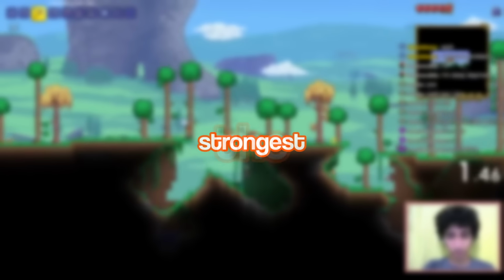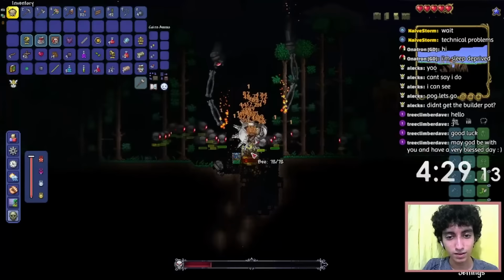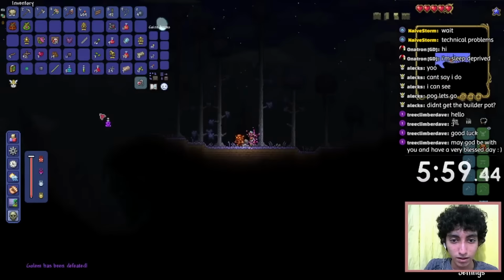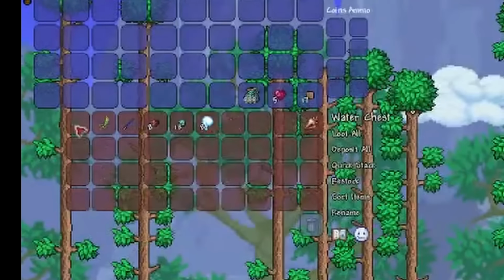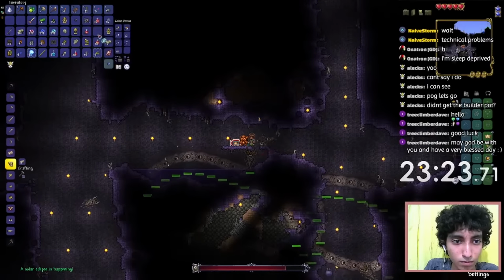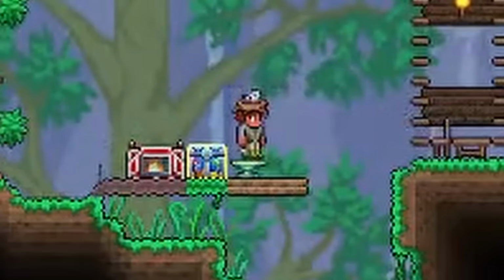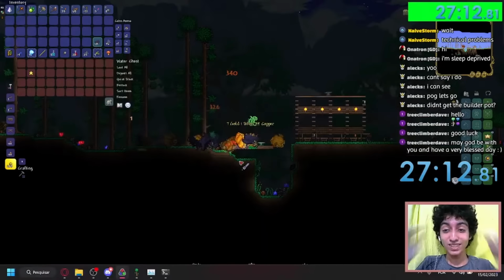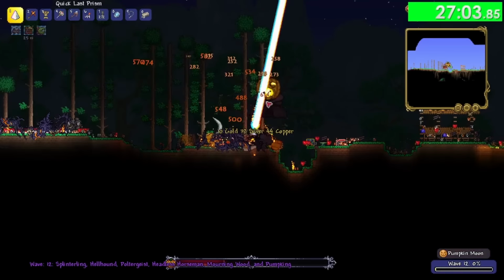Crafting the Strongest Sword in 27 Minutes - NO TRANSMUTATION WORLD RECORD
In this video I show how I was able to be the fastest person to ever get the zenith in terraria

This run was done on journey mode which means i can use any journey mode feature avaliable to me

seeds I used:
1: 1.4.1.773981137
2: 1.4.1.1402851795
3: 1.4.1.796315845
4: 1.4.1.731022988 (there were 2 number 4s, the second one is just a backup in case I get a terragrim)
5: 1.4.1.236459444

chapters:
0:00 - intro
0:09 - start of run
0:25 - wall of flesh
0:36 - mech bosses
1:03 - plantera and golem
1:22 - skeletron and lunatic cultist
1:51 - moon lord
2:13 - martians
3:30 - mining
3:51 - terrablade
4:26 - pumpkin moon
5:06 - just one problem...
5:30 - 1% chance
6:08 - actual world record
6:36 - moon lord part 2
6:51 - finished the run